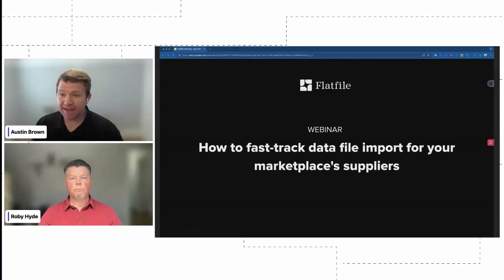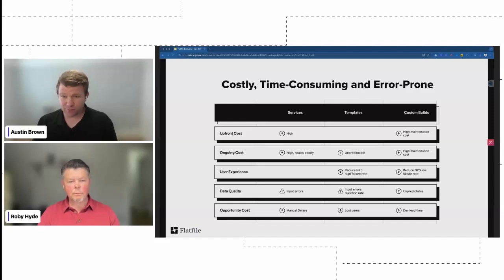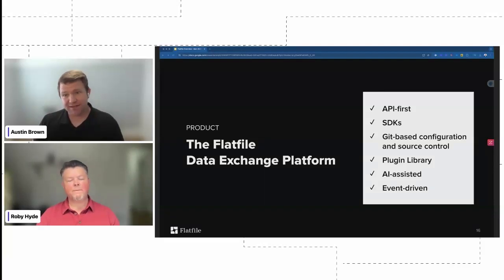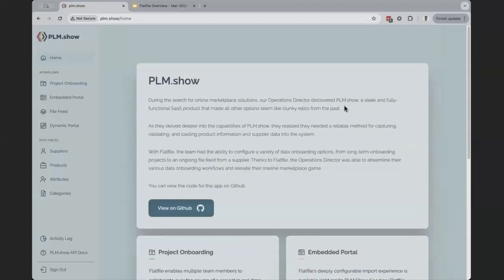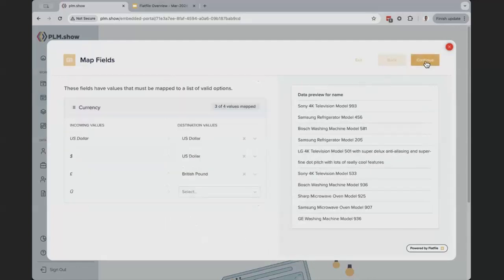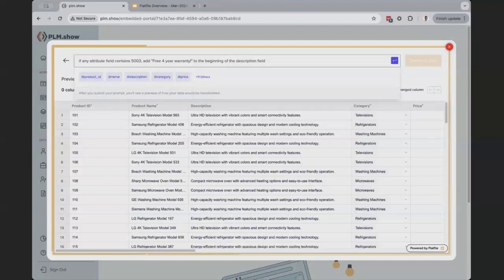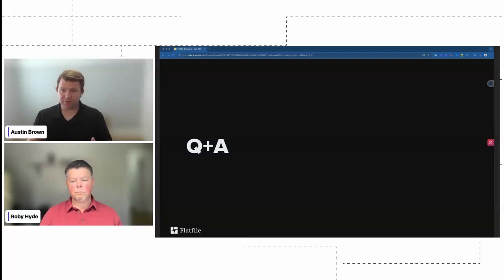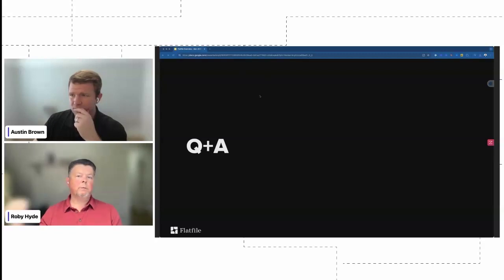How to fast-track data file import for your marketplace's suppliers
Are you looking for an efficient way to import, normalize and use supplier data? Without an effective solution, the pool of suppliers you can work with is severely limited. Fortunately, online marketplaces can depend on data exchange platforms like Flatfile to deal with unstructured or variable data from thousands of suppliers. Register for this webinar to learn how to successfully use your data to bridge the gap between suppliers and platforms and remain relevant in a rapidly moving e-commerce landscape.

In this webinar, you'll learn:

* How common data file import, collection, exchange and onboarding challenges significantly impact online marketplaces

* Key considerations for implementing a modern supplier/vendor data onboarding process

* The business impact of improved data import, focusing on the time-to-value of supplier data and opening up more vendor options in the market